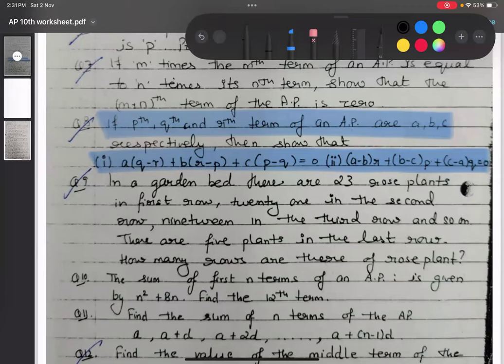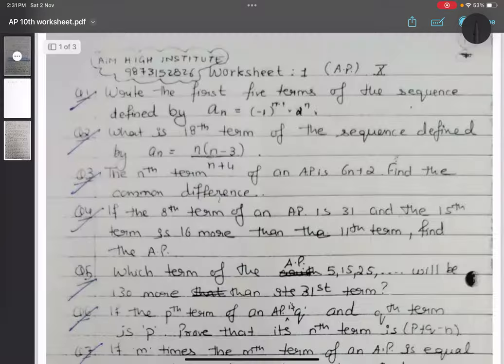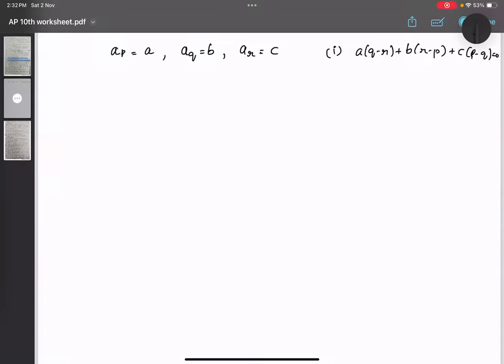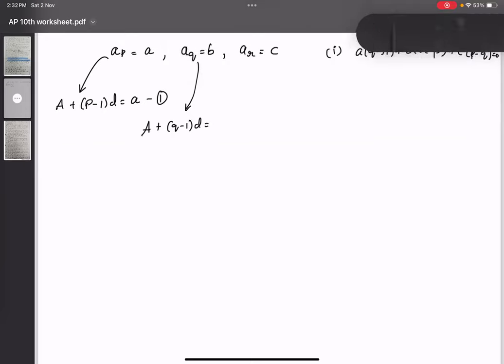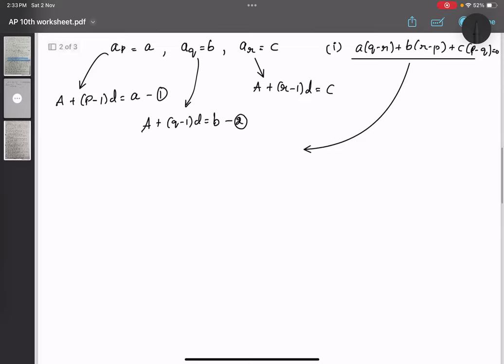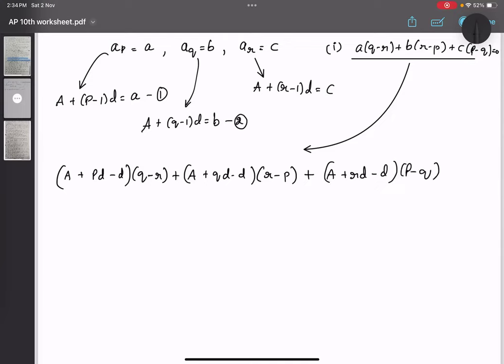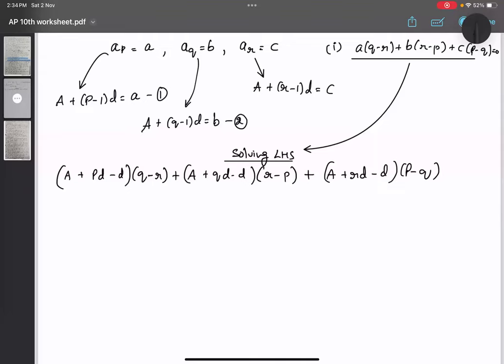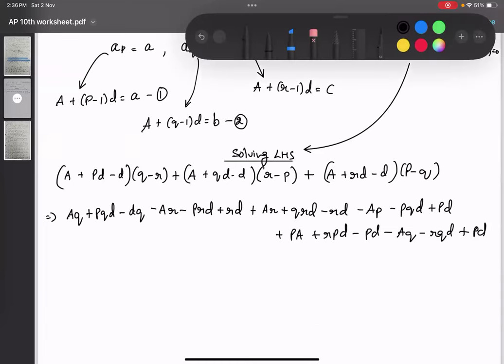If pth, qth and rth terms of an A.P. are a, b, c respectively, then show that a(q–r)+b(r–p)+c(p–q)=0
If pth qth and rth terms of an A.P,
 are a b c respectively,
then show that a(q–r)+b(r–p)+c(p–q)=0,
AP,
Arithmetic Progression,
sequence,
Arithmetic sequence,
10th AP,
Find the general term,
find the nth term,
common difference,
find the common difference,
first term,
important questions,
learn with tushar,
tushar rawal,
tushar sir,